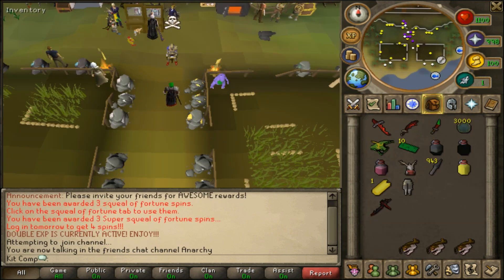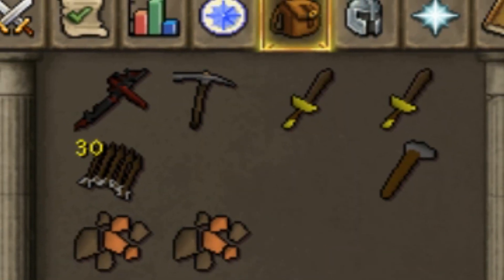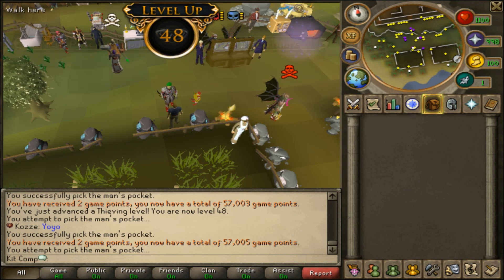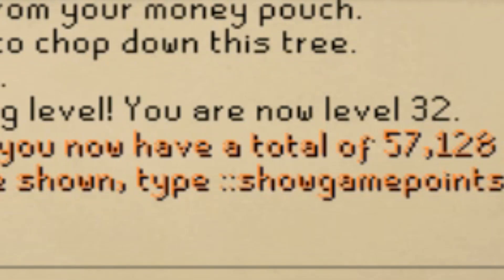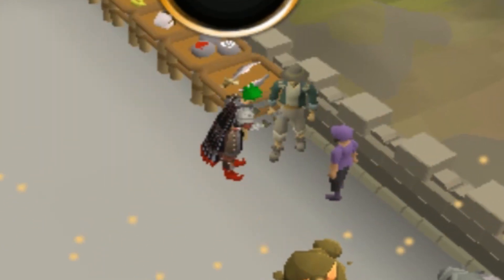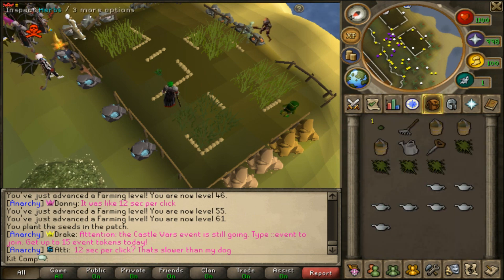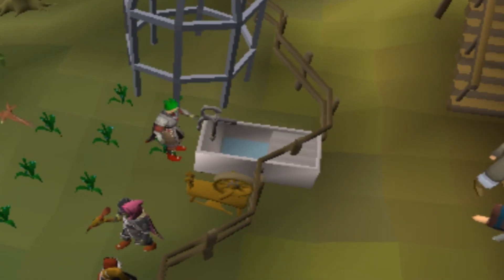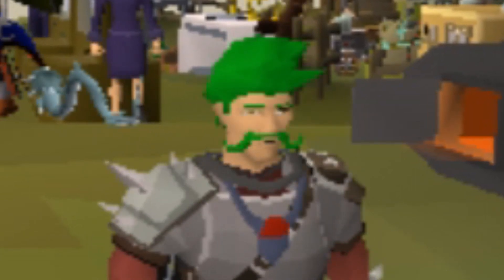Completionist Series 2 (SKILLING + SPINS)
0:00 Intro
0:15 Squeal of Fortune
0:38 Sorting Bank
1:13 Mining / Smithing
2:15 Thieving
3:46 Woodcutting / Firemaking
5:20 Farming
8:36 Completionist Requirements
9:20 Outro